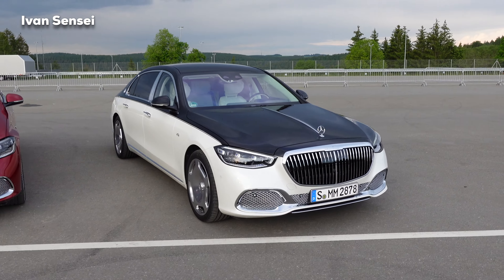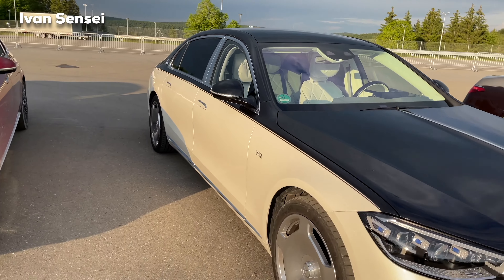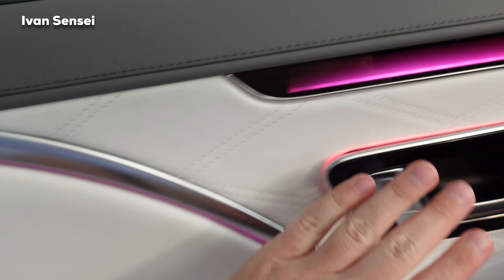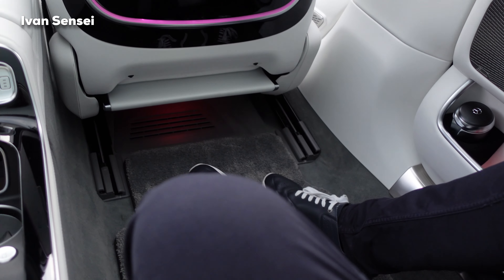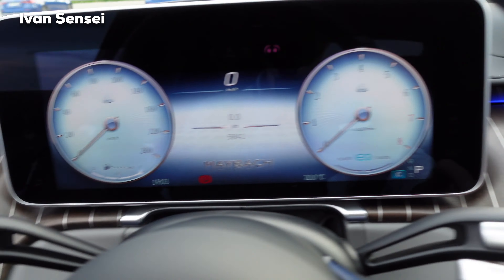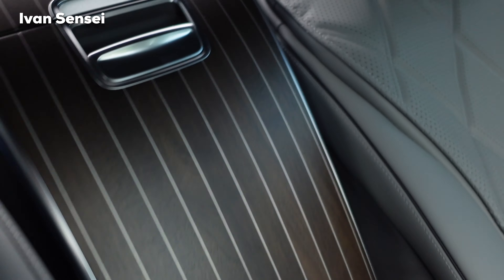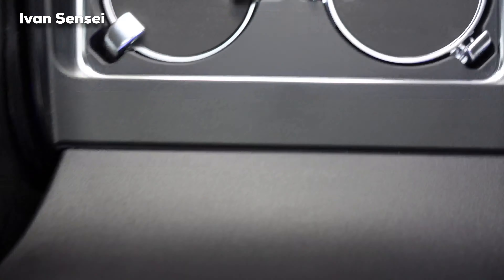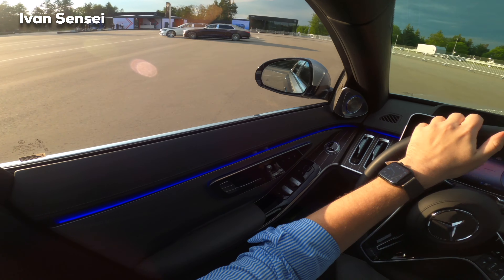2022 Mercedes MAYBACH S Class V12 NEW S680 $400,000 FULL In-Depth Review Interior Exterior MBUX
In this video you will see 2022 Mercedes MAYBACH S Class V12 NEW S680 $400,000 FULL In-Depth Review Interior Exterior MBUX in 4K!

Mercedes Maybach S 680 4MATIC technical data:
Power: 450 kW (612 PS)
Torque: 900Nm (663 lb-ft)
Engine: 6.0L V12 BITURBO
All-wheel drive 4MATIC
Transmission: 9G-TRONIC
0-100kmh(62mph) in 4.5s
Top speed: 250kmh (155mph)

Special Thanks to Mercedes-Benz!